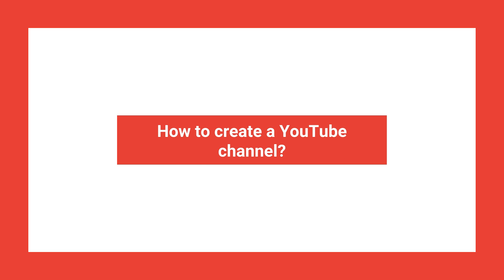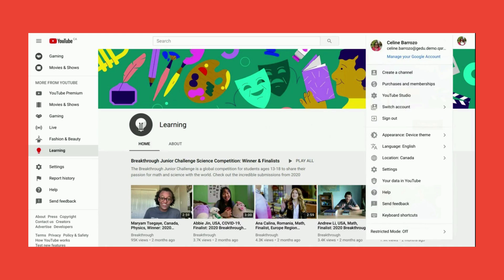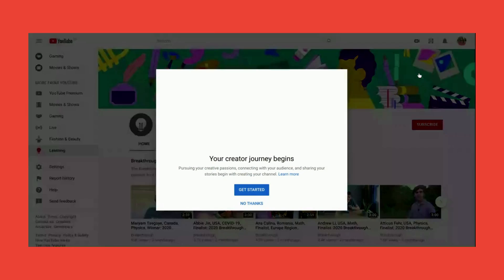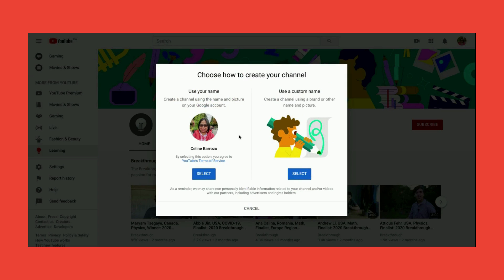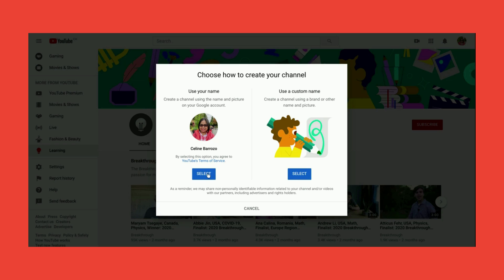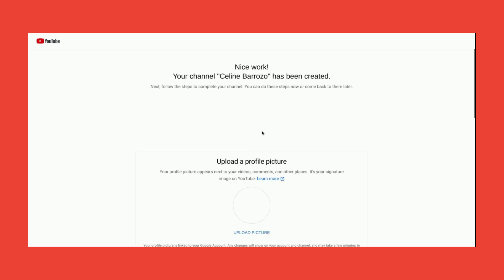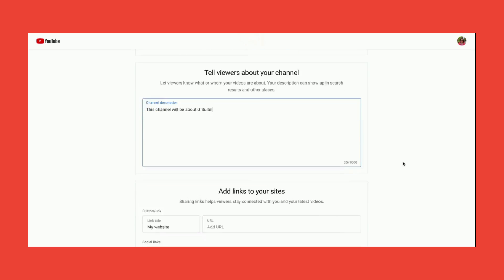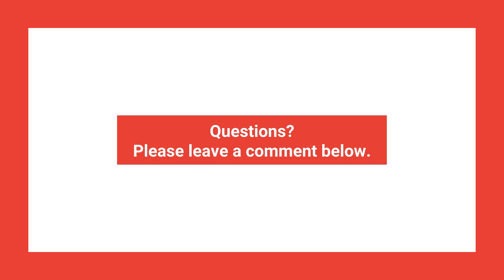How to create a YouTube channel?